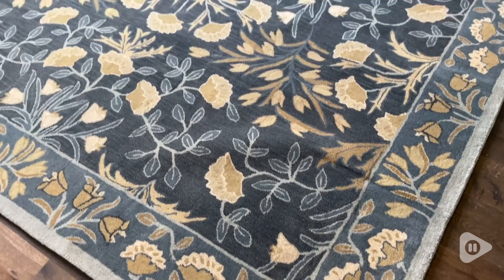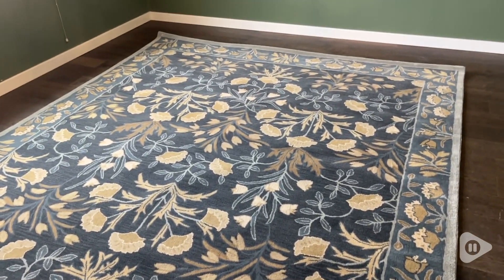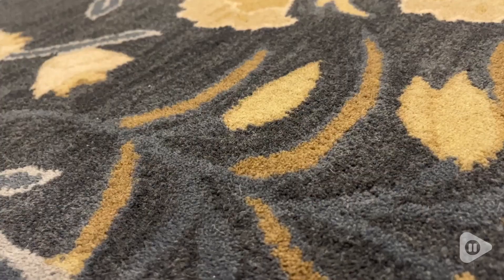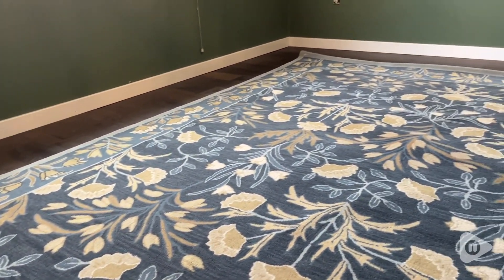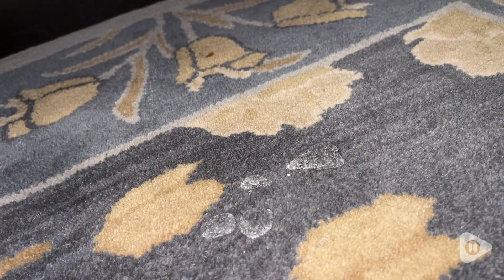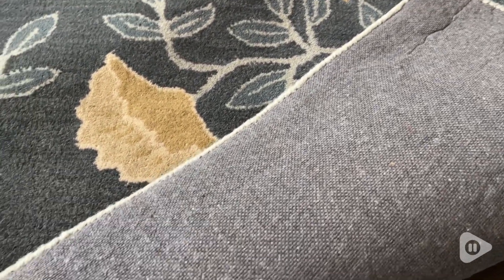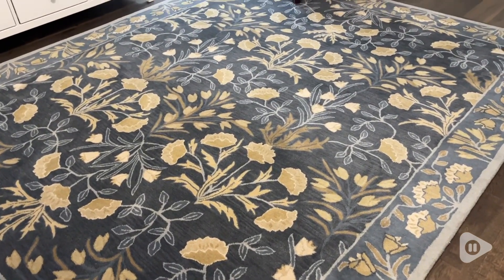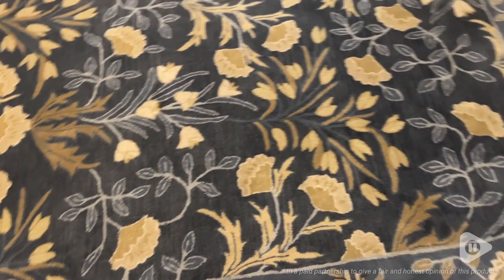Old Hand Made Floral Area Rugs | Our Point Of View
Old Hand Made Floral Area Rugs

Handmade tufted woolen area rug.
Rug pad recommended. Other sizes/custom size available or can be arranged.
100% New Zealand blend wool pile.
100% Cotton Backing with natural latex/latex adhesive.